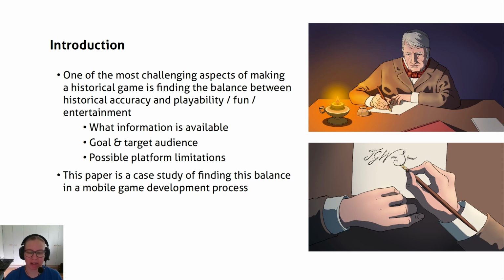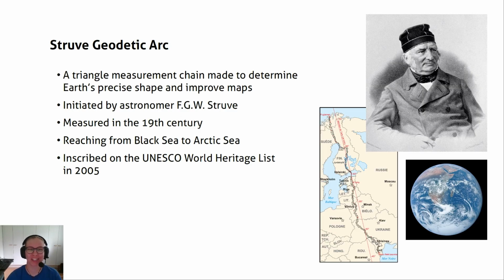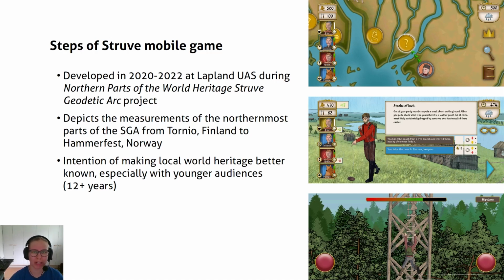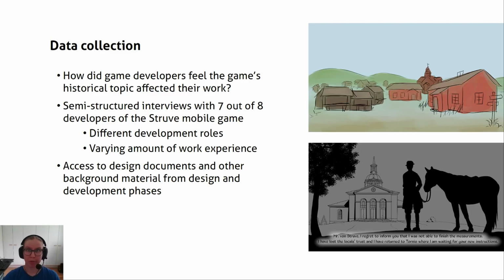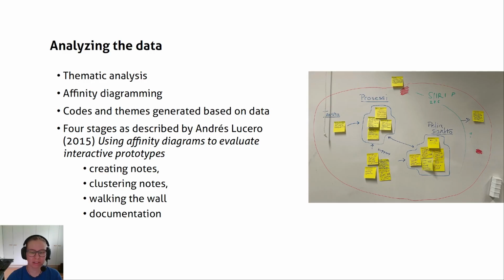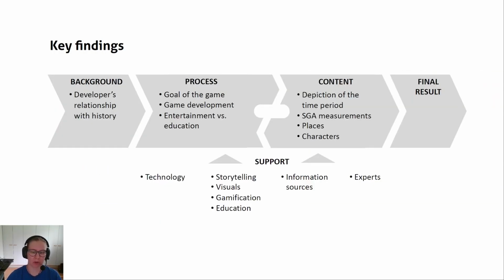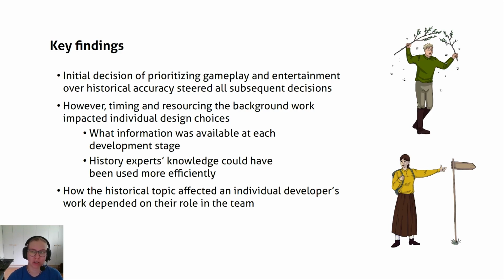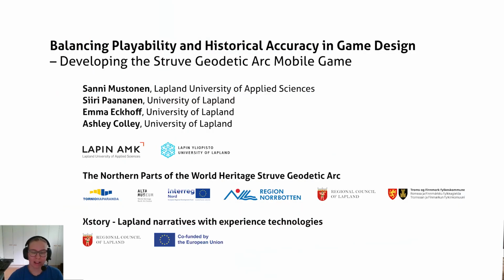Balancing Playability and Historical Accuracy in Game Design – Developing the Struve Geodetic Arc...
Sanni Mustonen, Siiri Paananen, Emma Eckhoff, Ashley Colley

Session: Papers 4 - Making of Gameful Experiences

Numerous digital games and media with historical themes aim to educate or engage audiences with heritage. When developing a historical video game, some of the most critical design decisions are centered around finding the balance between an accurate presentation of historical facts and engaging gameplay. This paper examines the game developer's role in selecting and presenting historical content through a case study of a mobile game development process. The design choices and developers' positions related to using historical facts are examined through thematic analysis of interview data and game design documents. Recurring themes in the data reveal a constant interplay between game features and historical content, supported by historical knowledge and technology. In small teams, individual developers often make crucial design decisions while performing multiple roles. As key findings, we report that the resourcing and timing of historical research significantly impacts developers' decisions, and note varying degrees of interest in historical accuracy within the development team.

Video presentations for papers at CHIPLAY 2024